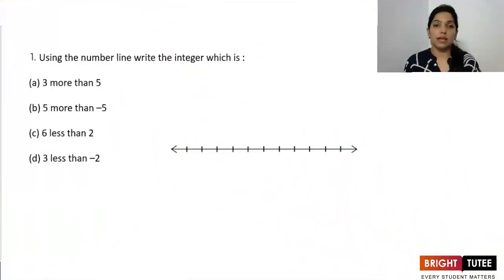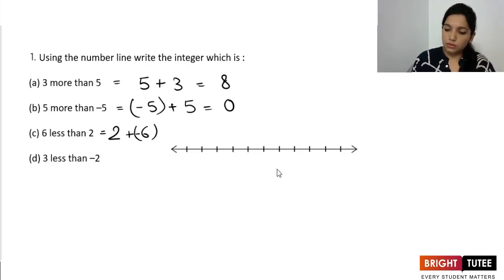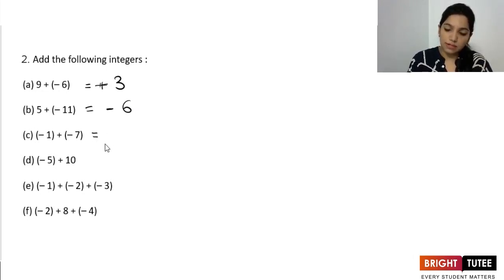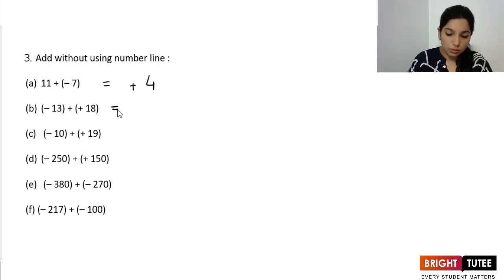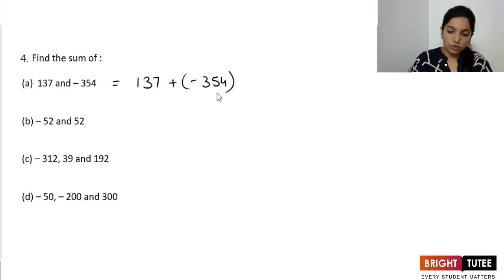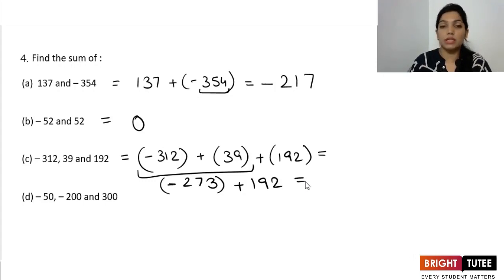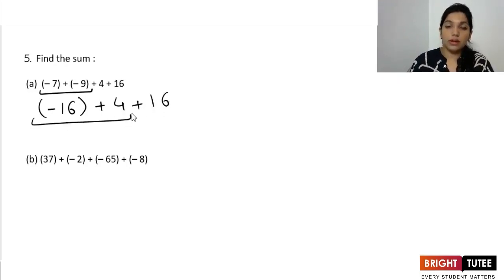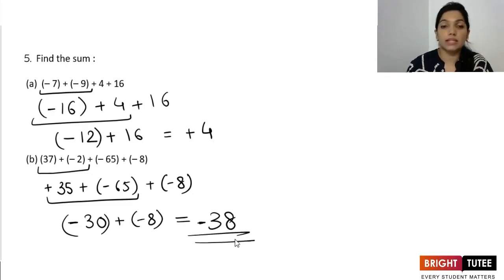02 2 Addition of Integers Part 2